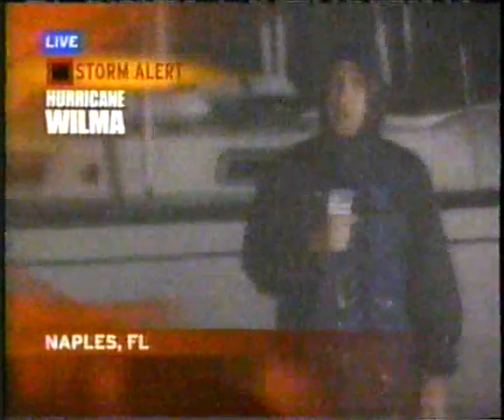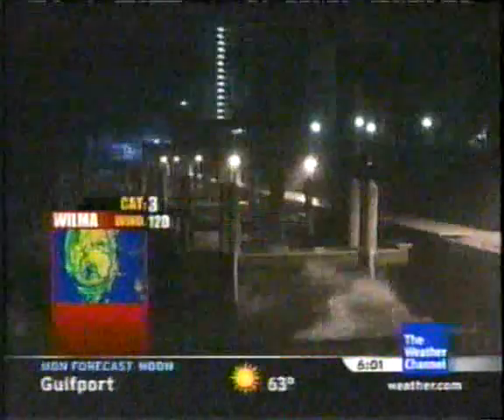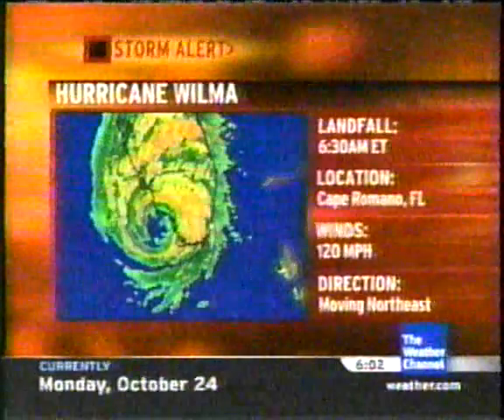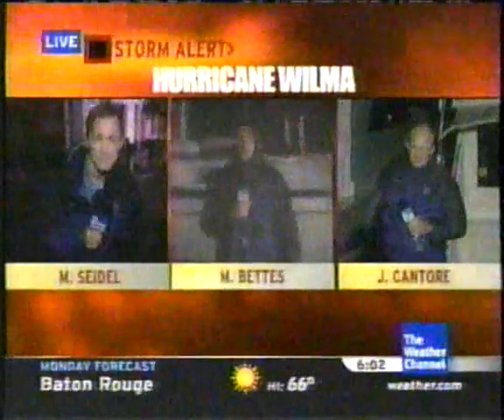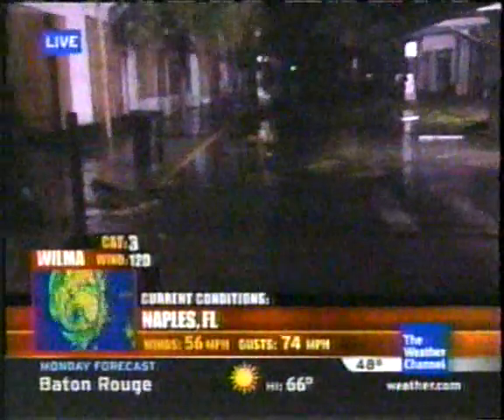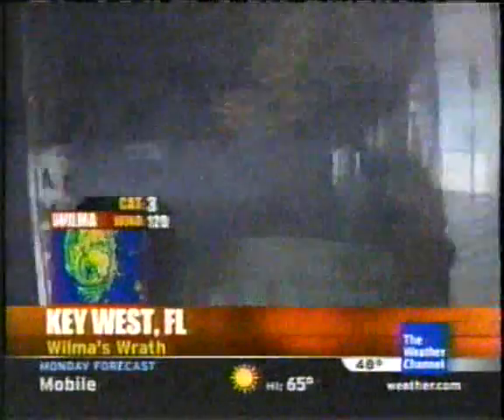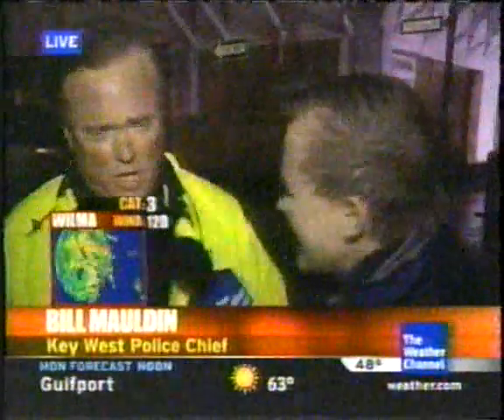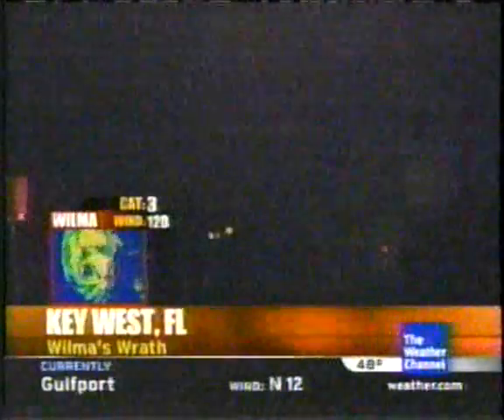TWC Hurricane Wilma coverage: Clip 7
Clip 7 of TWC coverage of the landfall of Hurricane Wilma in Southwest Florida on Oct. 24, 2005.